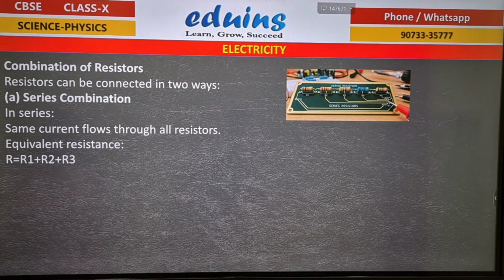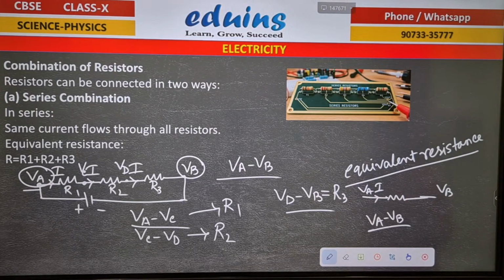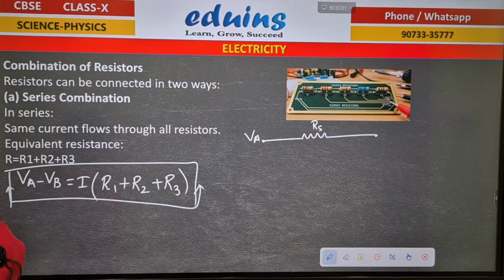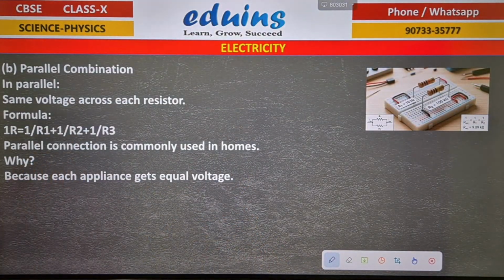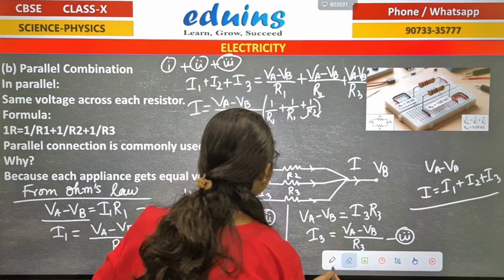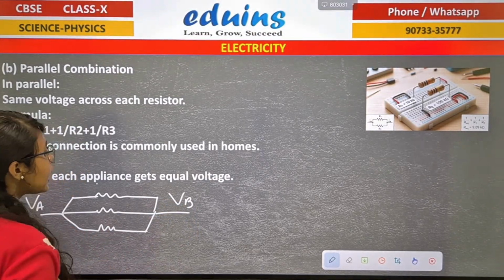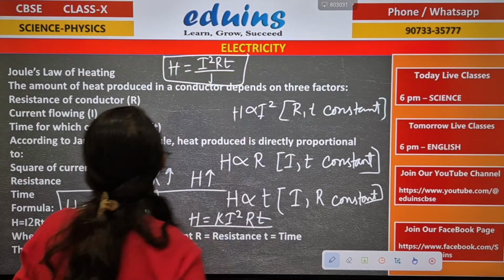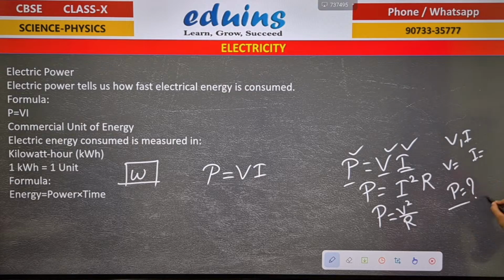Electricity (Part 3) | Physics | Class 10 CBSE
Welcome to Eduins CBSE! 🎓

In this live session, we dive deep into Part 3 of Class 10 Physics: Electricity! ⚡ Whether you want to master complex circuit combinations or score full marks in your board exams, this lecture covers it all in a simple, easy-to-understand way. 🚀

💠 What we will cover in this session:
Combination of Resistors: Mastering Series and Parallel circuits 🔗

Electric Power & Energy: Understanding how electrical appliances consume energy 💡

Commercial Unit of Electrical Energy: Demystifying the kilowatt-hour (kWh) and electricity bills 📊

Important Board-Level Numerical Problems: Step-by-step solutions to high-scoring circuit problems 📝

Join the live chat, ask your doubts, and let's crack CBSE Class 10 Science together! 🔔

Join our Facebook Page :   / studywitheduins

Join our Facebook Group :   / eduins